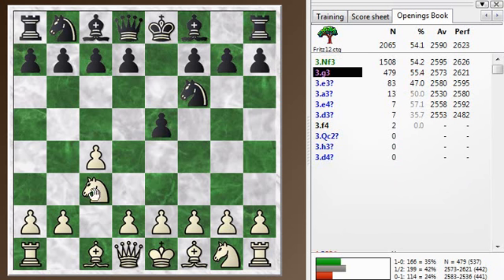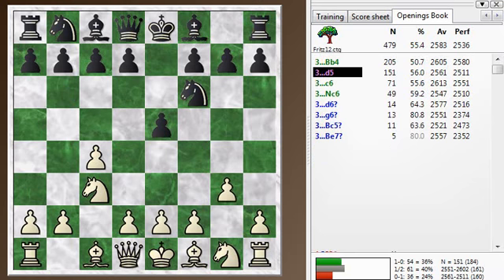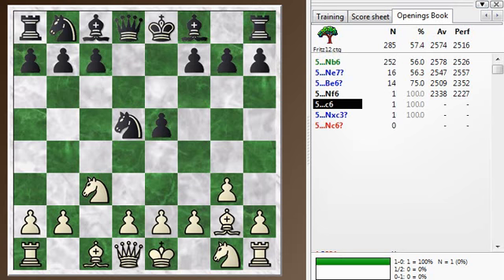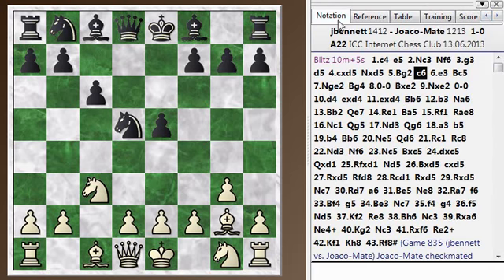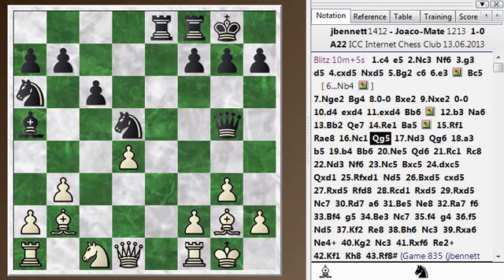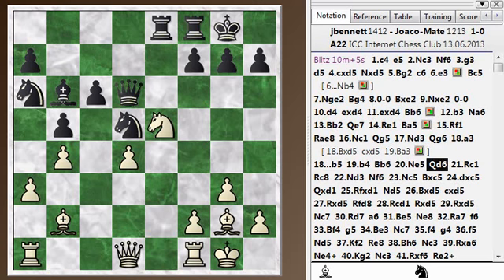Blitz chess postmortem #45: English opening - Reverse Sicilian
A postmortem of my recent blitz chess game, featuring a tactical quiz.